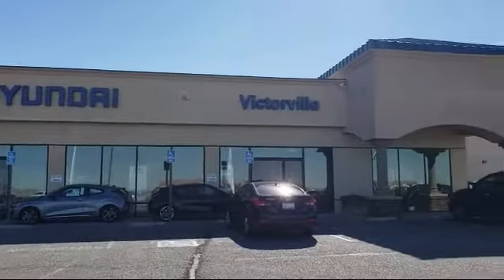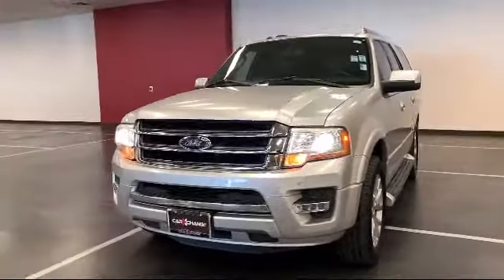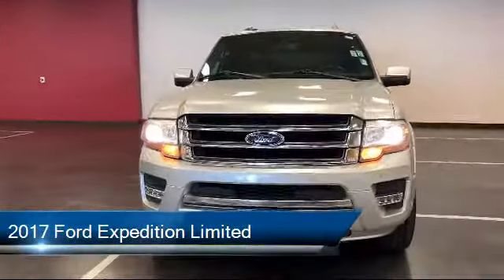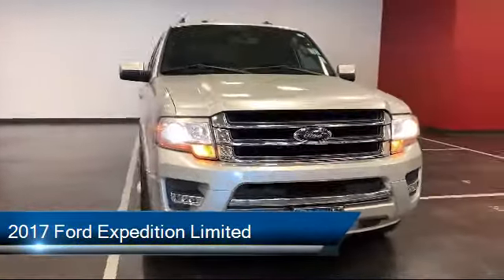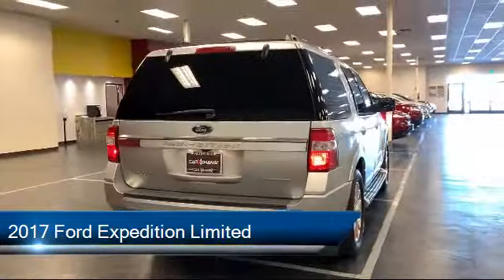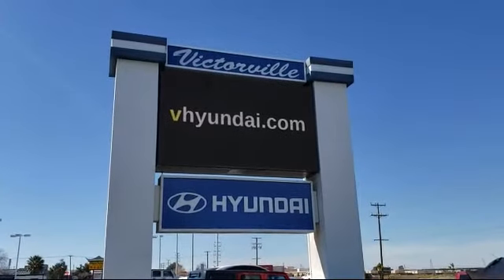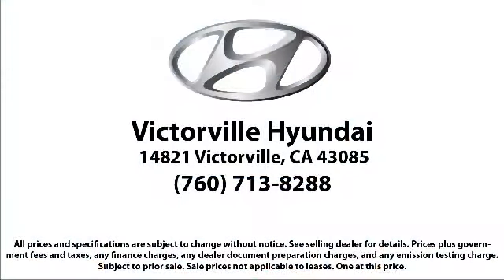2017 Ford Expedition Limited Sport Utility Victorville Apple Valley Hesperia Adelanto Barstow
2017 Ford Expedition Limited Sport Utility Stock Number: 2111058 Vin:1FMJU1KT6HEA14419.

Victorville Hyundai
14821 Palmdale Rd A